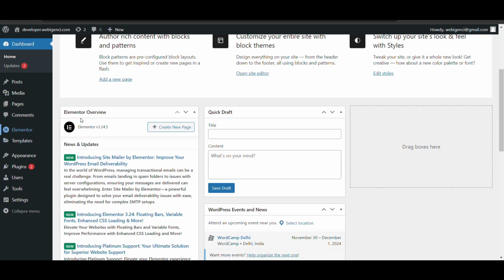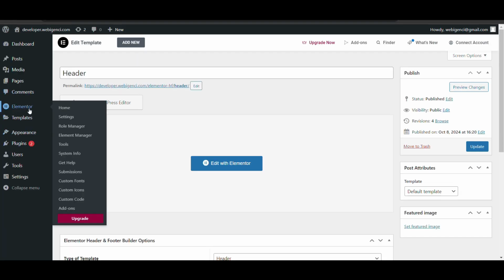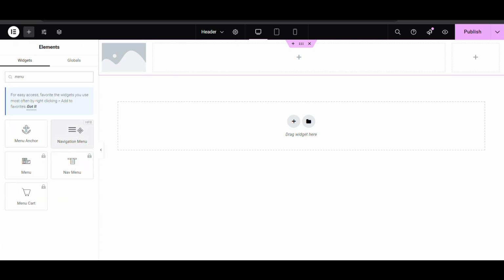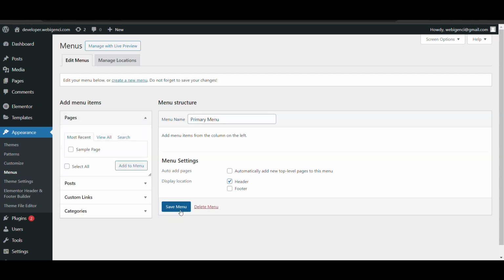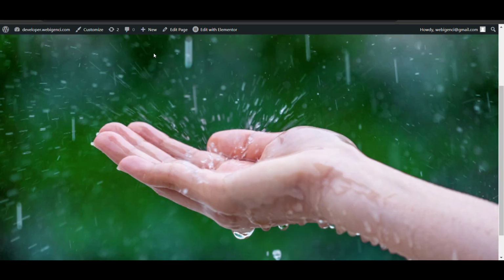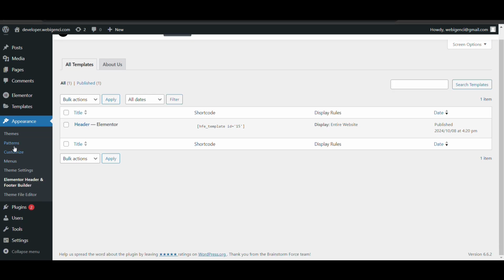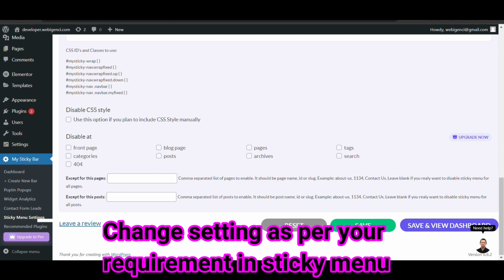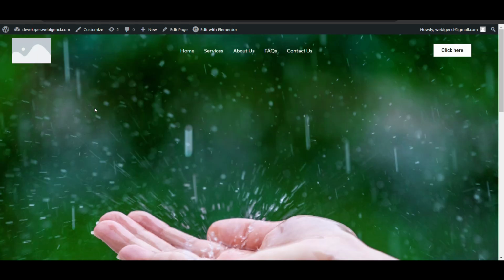How to Create a Transparent & Sticky Header in WordPress Using Elementor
In this tutorial, learn how to create a stunning transparent and sticky header in WordPress using Elementor. I’ll guide you through each step to design a professional-looking header that stays fixed as users scroll, giving your website a sleek, modern look. Perfect for beginners and anyone looking to enhance their site’s appearance.

Get ready to impress your visitors with a transparent header that seamlessly blends with your website's background!